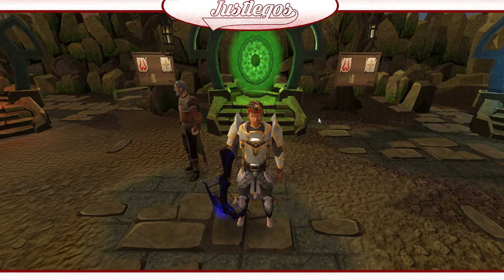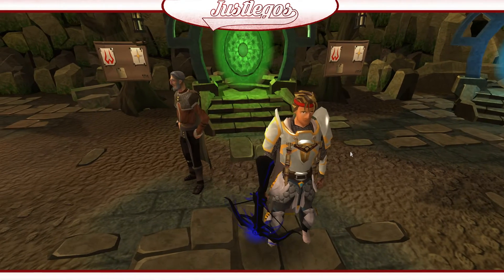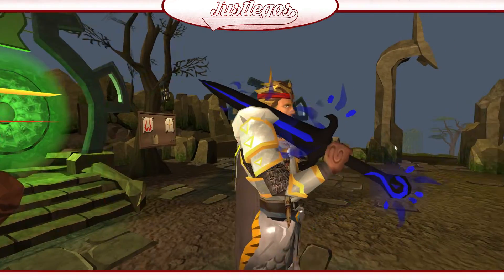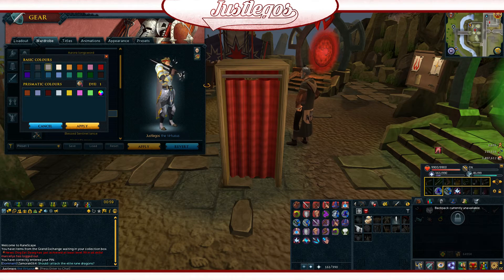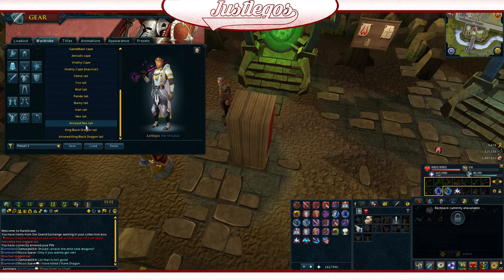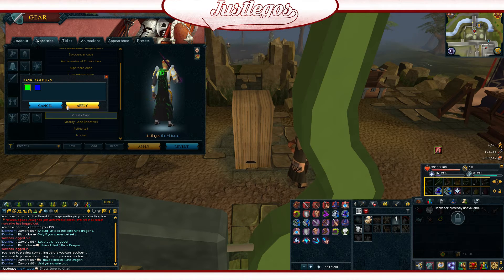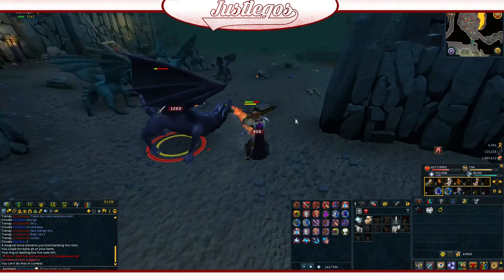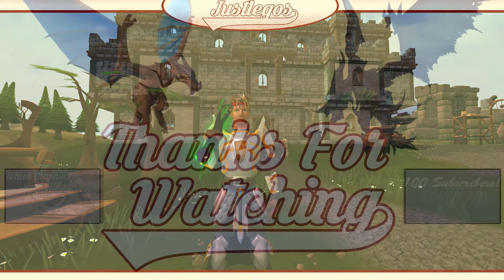Runescape - Vitality Accessories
On June 22nd, Jagex released an "expansion" to the vitality suit - weapons and a cape that go with it!  Currently the Vitality accessories expansion pack costs 270 rune coins.  It has it's traditional draining color scheme, or an inactive state where you can select your color.

This was the first video I made with my new computer.  Recording was much smoother as a result, maybe I can start recording in 60 FPS!  The video was a mix of live and recorded commentary.  I'm hoping to eventually be able to do lets plays, so I'm using these videos to improve on my live commentary.  Let me know what you think :)